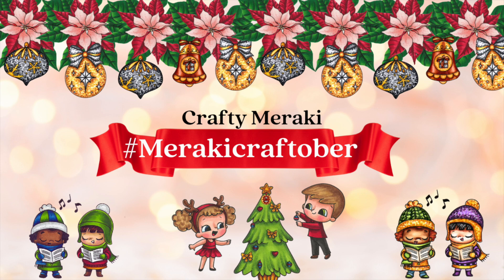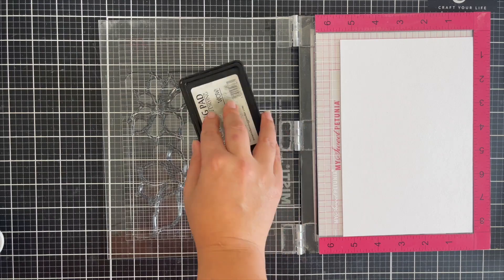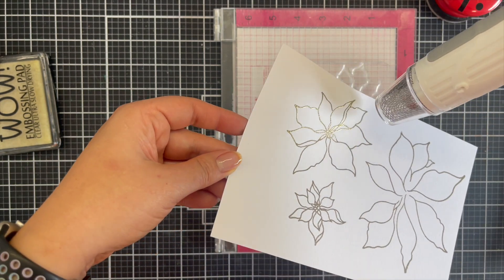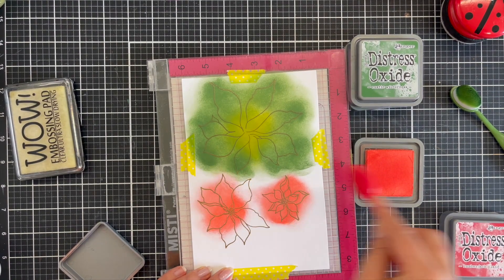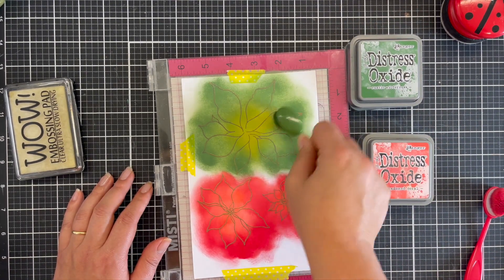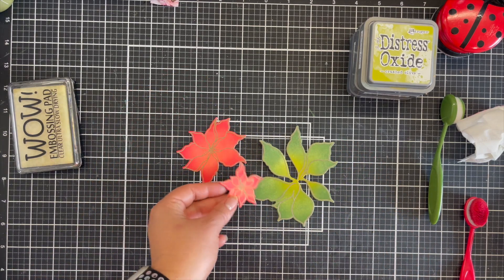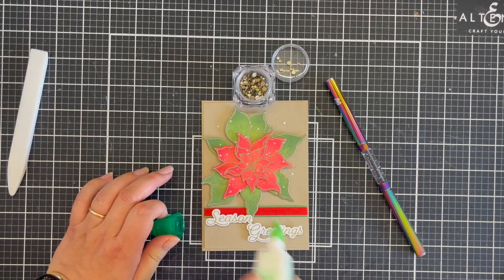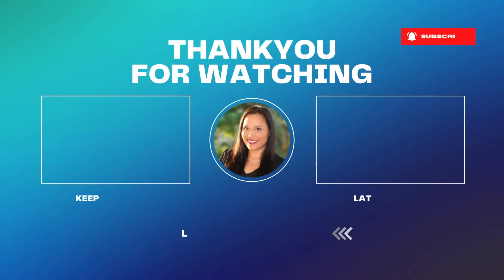Crafty Meraki's merakicraftober Christmas Extravaganza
🎄🌟 Introducing Crafty Meraki's merakicraftober Christmas Extravaganza! 🌟🎄
Jingle all the way into the holiday season with Crafty Meraki's spectacular merakicraftober release! Each product in this curated collection has been passionately designed to help you create jaw-dropping Christmas cards in a flash—while making it look like you've spent days perfecting each one! From our game-changing new line of Effortless Artistry Papers (EAPs) to perfectly coordinated stamps, dies, meaningful sentiments, and hot foil plates, there's something here you won't want to miss.

🎉 Celebration Times Eight! 🎉
To make this season truly unforgettable, we're hosting not just one, but EIGHT fantastic hops! And guess what? We’re rolling out show-stopping prizes like MISTIs™, a MASSIVE set of Karin Markers, and even products from the new release. So come along and hop for a chance to make this crafting season the most magical yet!

We are celebrating this gorgeous release with a FUN YouTube Hop and we are giving away and are giving away a MASSIVE set of Karin Markers!

👉 How To Enter:
3️⃣ For bonus entries, tag your craft-loving friends!

Winners will be randomly selected from the comments left across all participating designers' channels. Winners will be announced on Nov 6th.
Don't miss this chance to kickstart your festive crafting spree! 🎅

Open in USA ONLY due to shipping constraints.

I have used a compensated affiliate link in this post, which means I get a small commission from the company directly at no extra cost to you whatsoever if you shop using these links. Any earnings I get from these links go back into keeping up with the craft creations to provide you some inspiration. If you enjoy my work, I’d be so grateful if you choose to support me this way.

As part of the WOW! Designer Team, WOW! has provided me a code for all my lovely Subscribers to use.
US and UK by simply using my code: WOWDTJH
Here are the links for both websites whether you’re a US or UK customer.